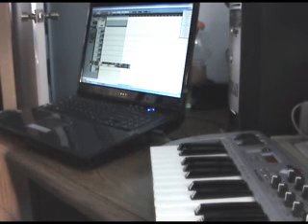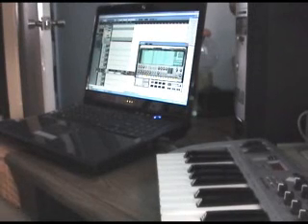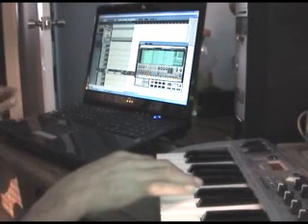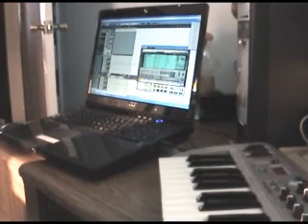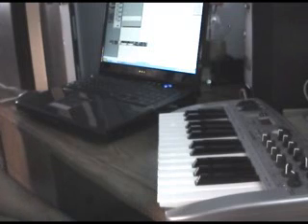Cubase SX beatmaking video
Making a beat with Cubase sx and a M-Audio controller. SP606